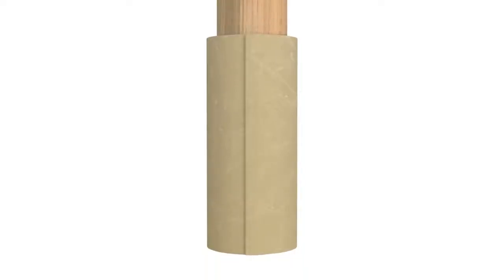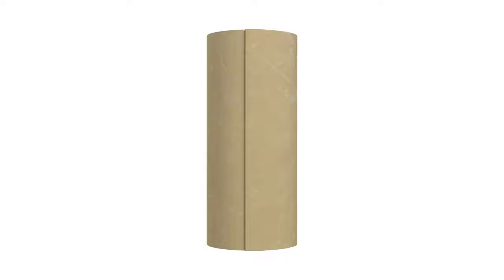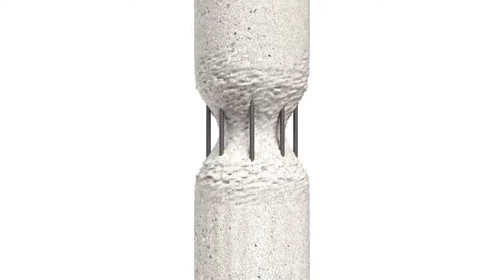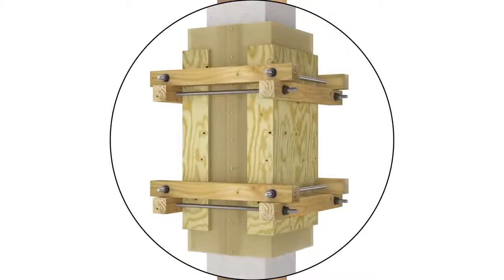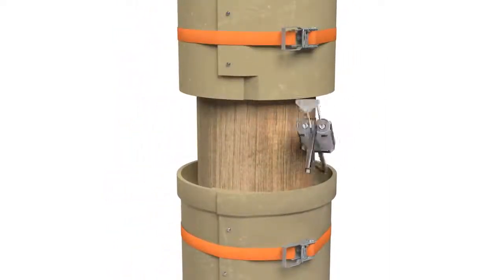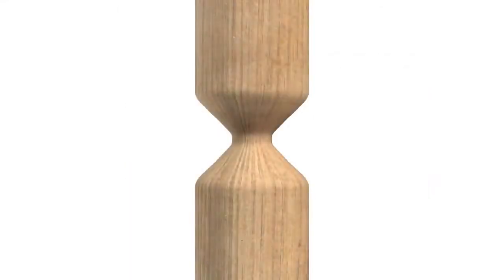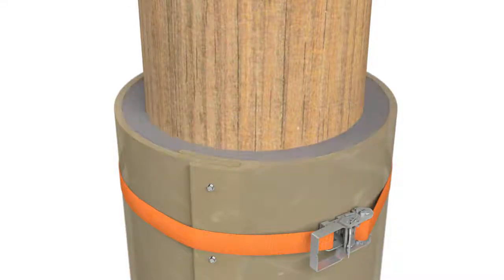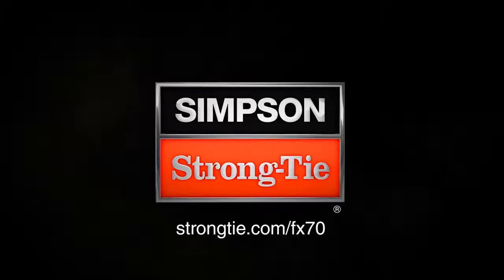How to Install the FX 70® Structural Piling Repair and Protection System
Cómo instalar el sistema de protección y reparación de pilotes estructurales FX 70®